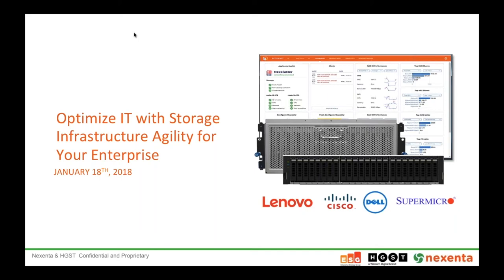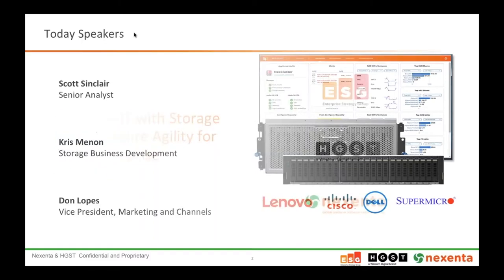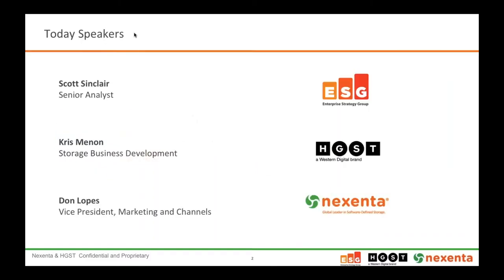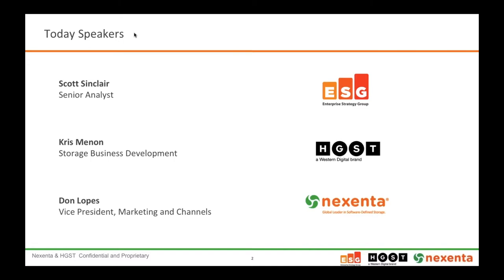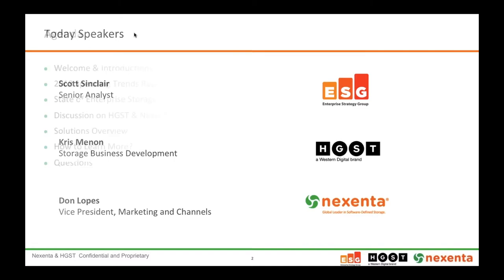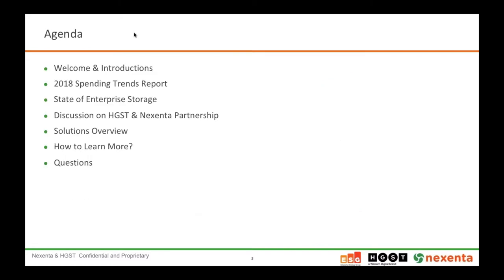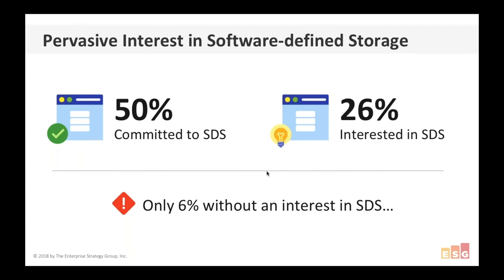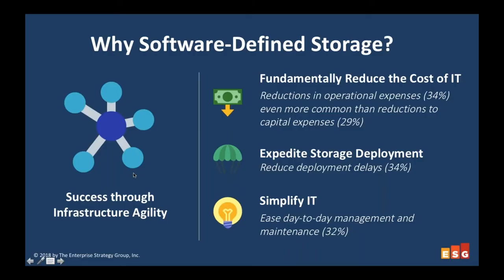Optimize IT with Storage Infrastructure Agility for Your Enterprise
Join leading IT analyst, research, validation and strategy firm, Enterprise Strategy Group (ESG Group) with Nexenta Systems and HGST to better understand the state of the enterprise storage industry thought a recent software-defined storage study performed by ESG. During this webinar, we will also discuss how Nexenta and HGST can help you deploy a single data storage architecture that allows data access and data services to persist online as the hardware underneath evolves. The result is a more optimized and efficient infrastructure that directly reduces the TCO of IT while simultaneously speeding up operations.